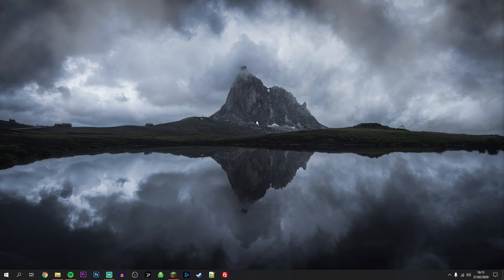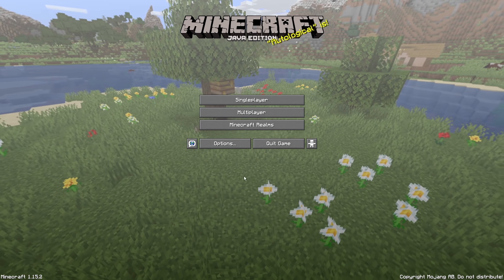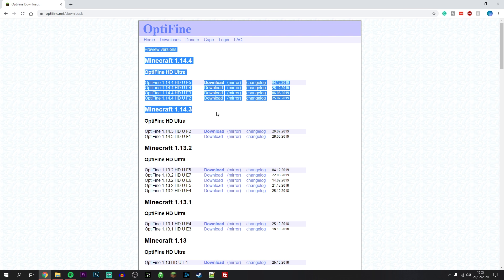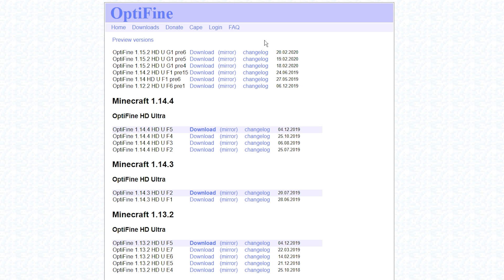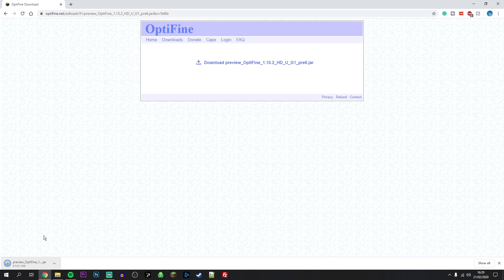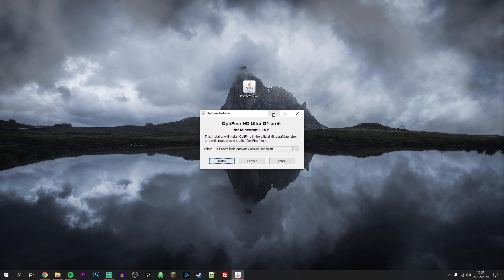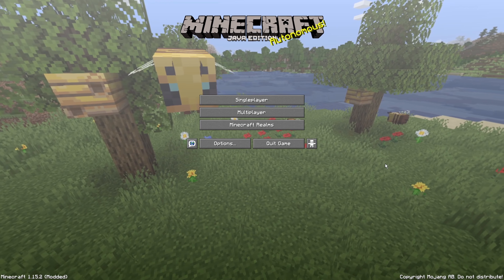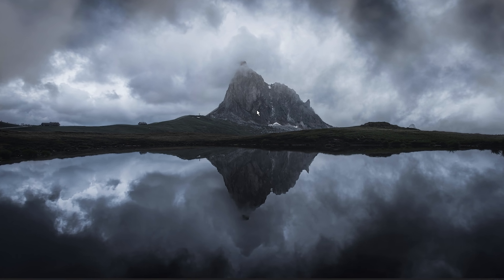How To Download and Install Optifine 1.17 - (Full Guide!)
Today, you will learn how to download and install Optifine on Minecraft 1.17. This guide is for anyone who needs to download Optifine for a new version of Minecraft. Optifine is a great performance mod and is a must-have for any Minecraft player!